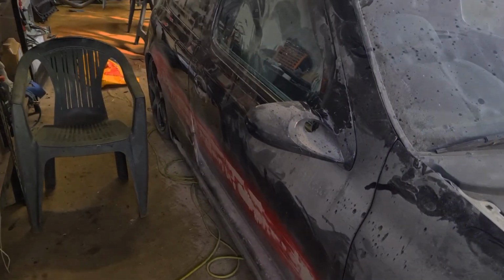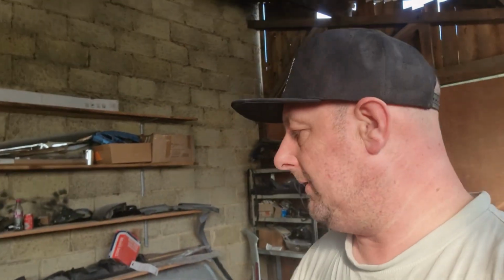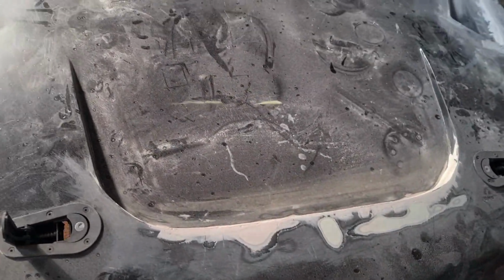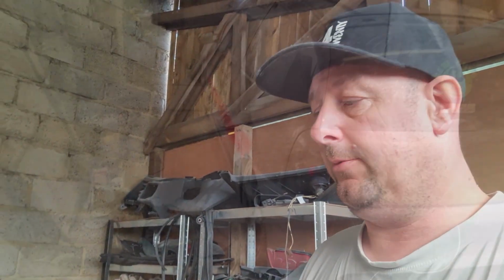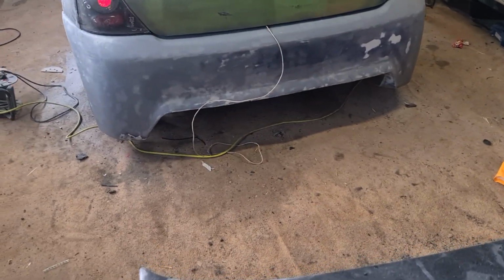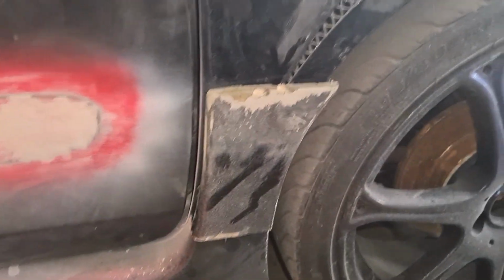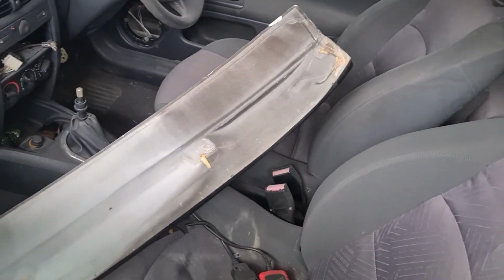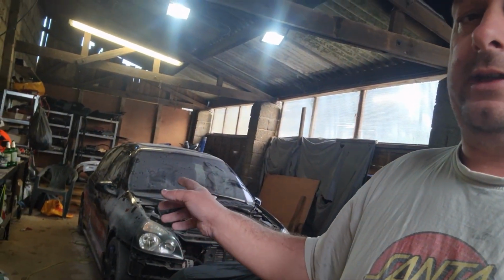Max Power Renault Clio is almost ready to paint......plus our Underground Show footage!!!!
A run through of what's been happening with Nicole (clio),a few more parts to sort then all ready to paint in the shed by ourselves.

plus

Our footage from The Underground Show at Wembley Park this weekend 16/04/2023.

Big thanks to Lee : Instagram @leekin
and of course Dan: Instagram @_rs3__dan